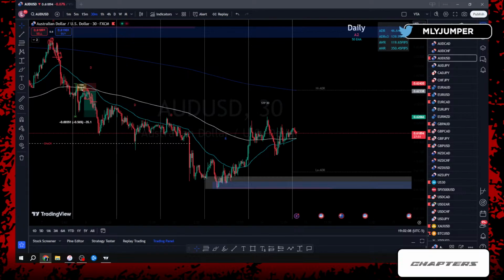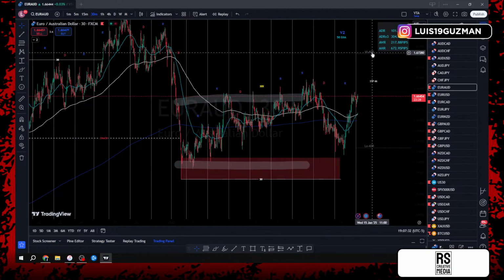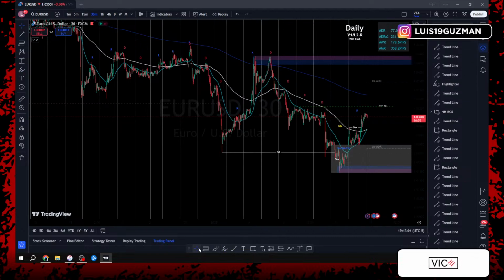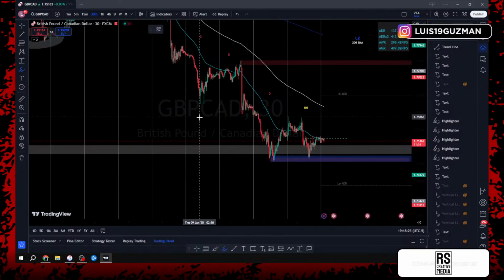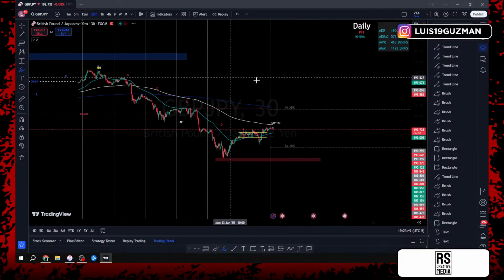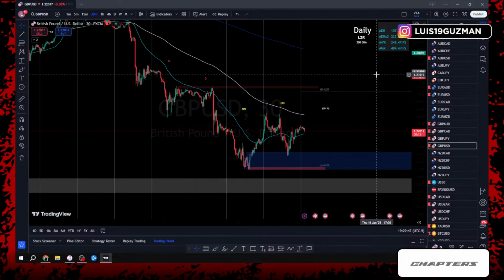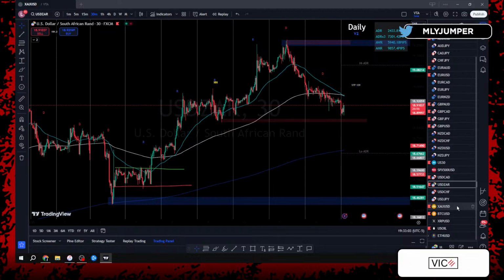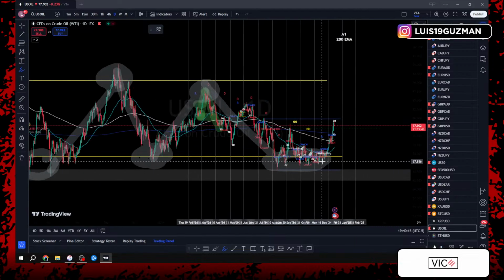🔴 Live Daily Market Breakdown - Jan 14th, 2025 with @MLYJumpeR 🔴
00:00 - Intro
00:00 - AUDUSD Breakdown
00:00 - EURCAD Breakdown
00:00 - EURUSD Breakdown
00:00 - GBPJPY Breakdown
00:00 - GBPUSD Breakdown
00:00 - USDCAD Breakdown
00:00 - US30 Breakdown
00:00 - Gold Breakdown
00:00 - Bitcoin Breakdown